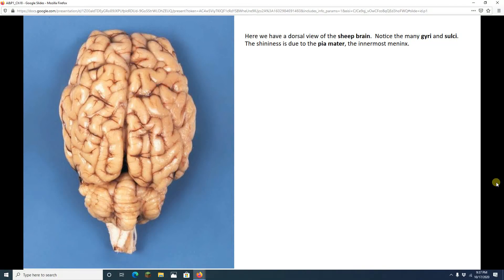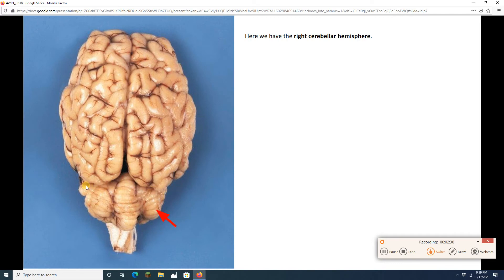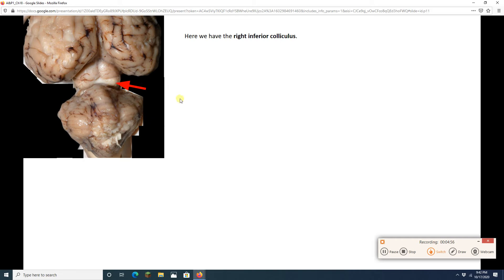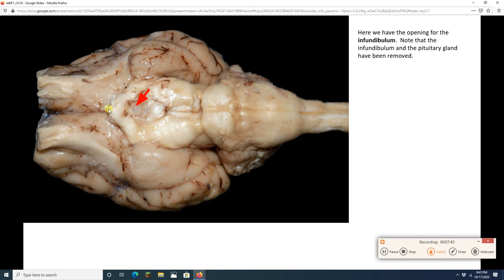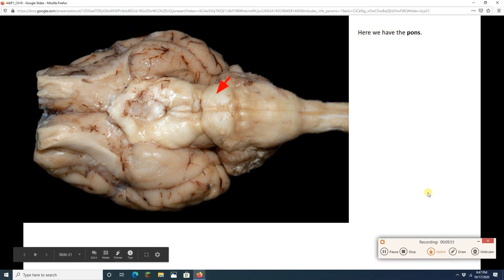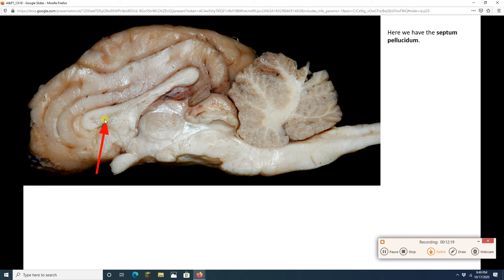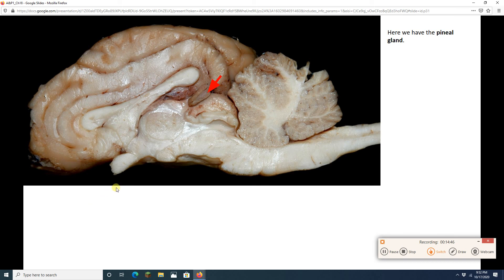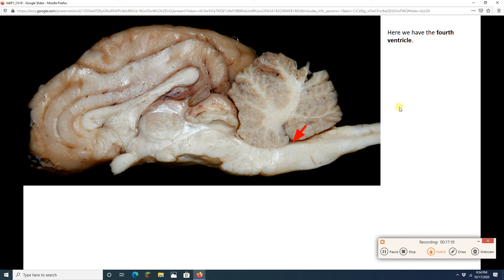2050 LAB 18